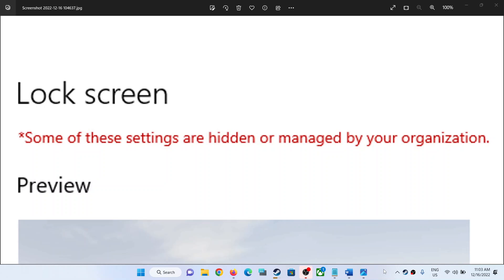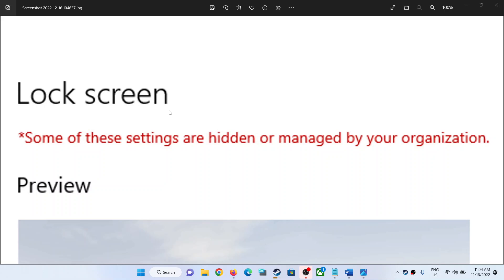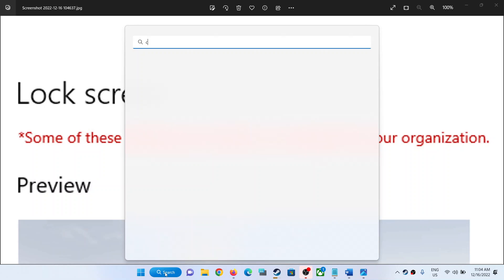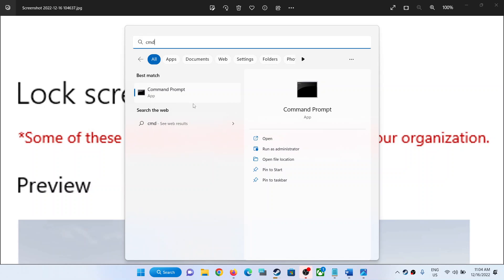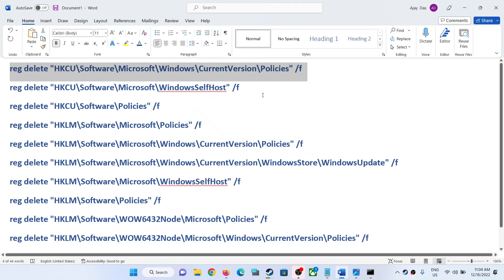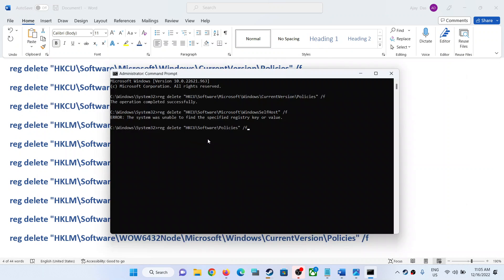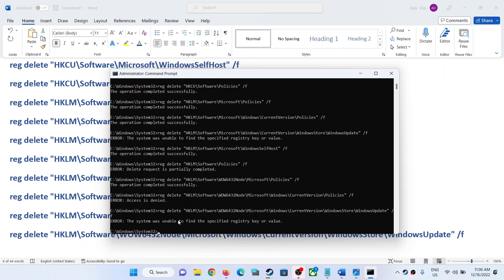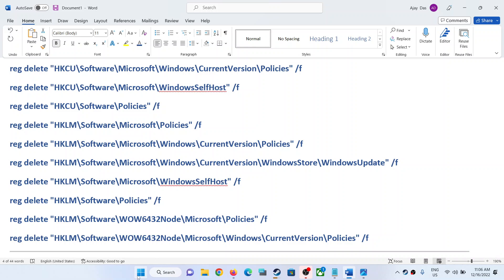Fix Windows 10/11 Lock Screen Options Grayed Out Error Some Settings Hidden/Managed By Organization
Fix Windows 10/11 Home Lock Screen Options grayed out Error Some Of these Settings Are Hidden Or Managed By Your Organization

reg delete "HKLM\Software\Microsoft\Windows\CurrentVersion\WindowsStore\WindowsUpdate" /f

reg delete "HKLM\Software\WOW6432Node\Microsoft\Windows\CurrentVersion\WindowsStore\WindowsUpdate" /f